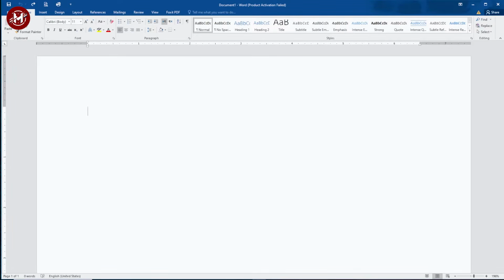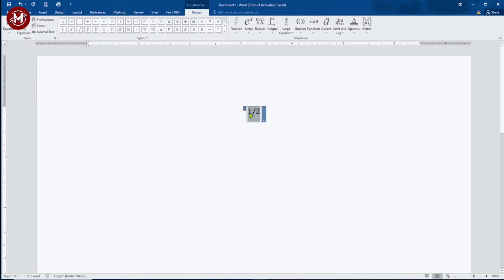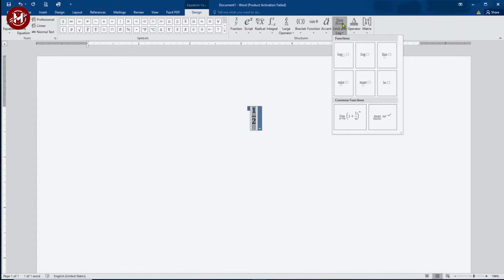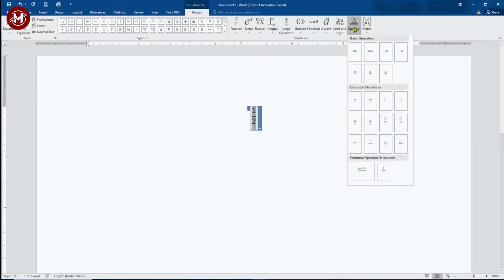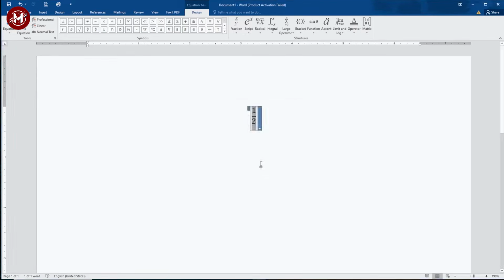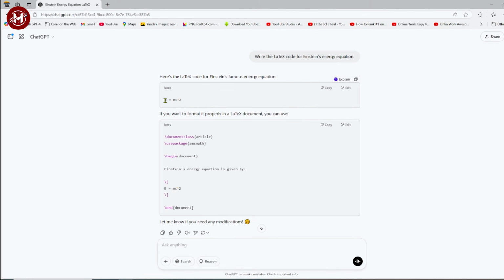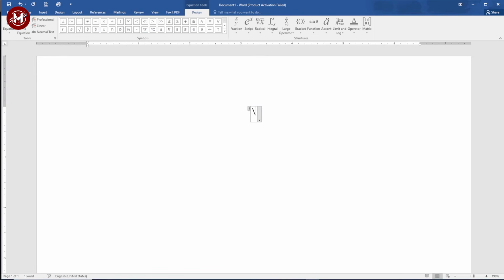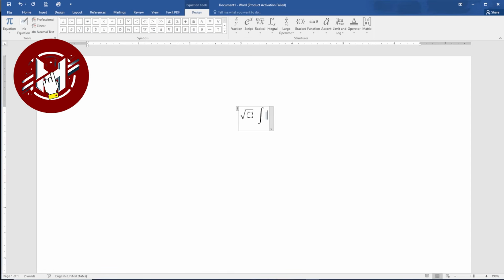Mastering Equation Editor in Microsoft Word for MATH Success | How to Use Equation Editor in MS Word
Writing mathematical and scientific equations in Microsoft Word is easier than you think! In this tutorial, we’ll explore the Equation Editor—a powerful built-in tool for creating, formatting and saving equations effortlessly. Learn how to insert equations, switch between layouts, use shortcuts and even generate LaTeX equations with ChatGPT!

Master these techniques to improve your workflow for assignments, research papers and reports.

Expected outcomes of this tutorial:
Learn how to insert and format equations using the Equation Editor in Microsoft Word.
Discover shortcuts for faster equation writing and formatting.
Use ChatGPT to generate LaTeX equations for easy input.
Enhance productivity when working on technical and academic documents.

TIMESTAMPS:
00:00 Introduction
00:12 Why Regular Text Can’t Handle Equations
00:22 Inserting an Equation in Word
00:29 Professional vs. Linear Layout
01:00 Saving and Reusing Equations
01:11 Keyboard Shortcuts for Quick Formatting
01:21 Customizing Equations
01:39 Increase Equation Font Size
01:44 Using ChatGPT for LaTeX Code
02:20 Conclusion & Final Tips